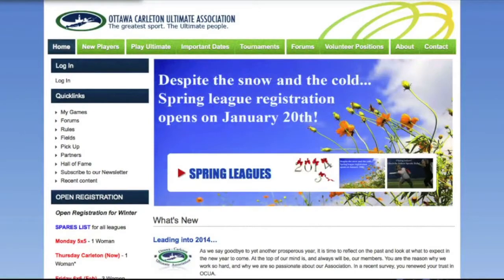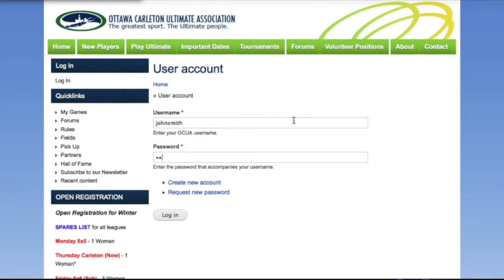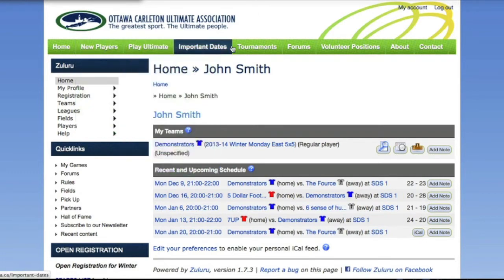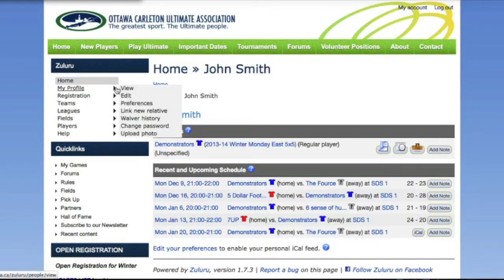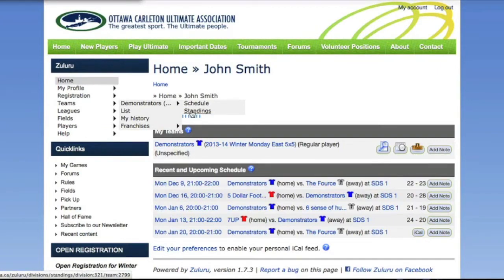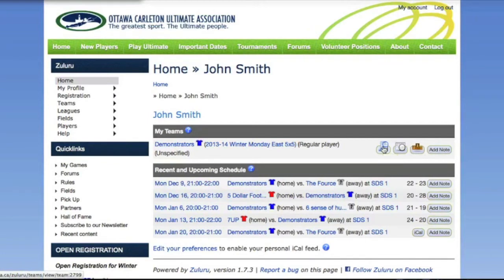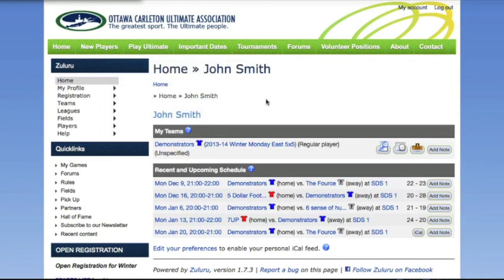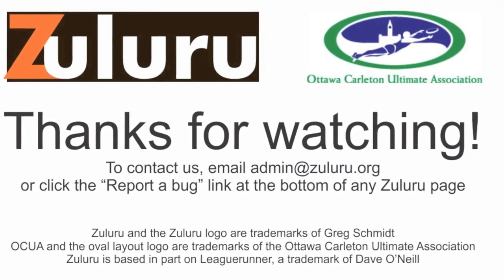Zuluru Introduction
Introduction to Zuluru. This video covers basic usage of Zuluru, and is particularly aimed at users migrating from Leaguerunner.